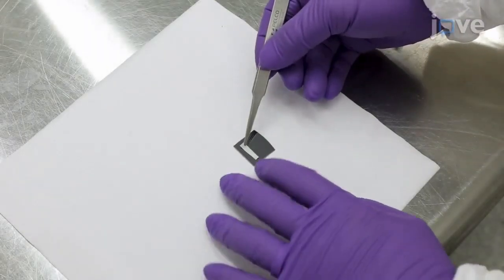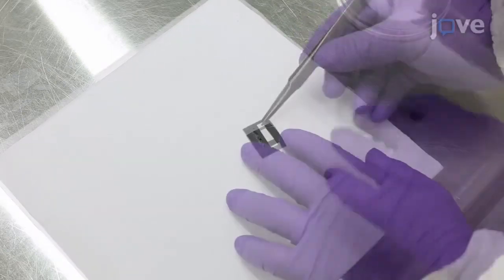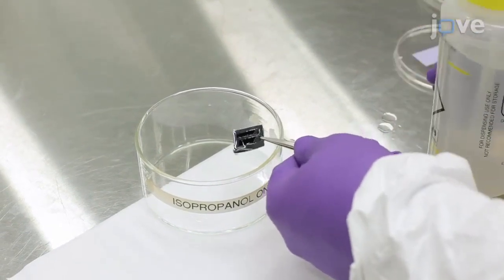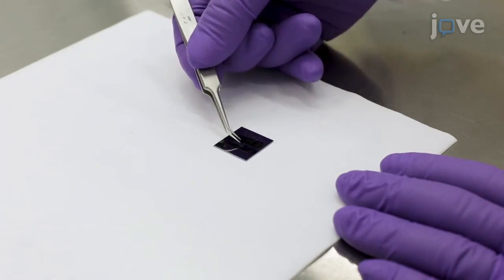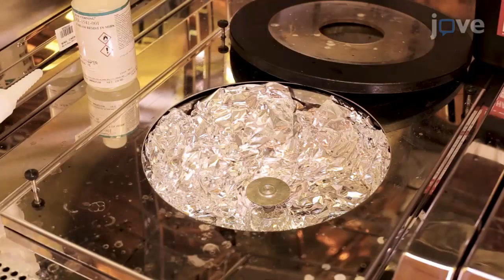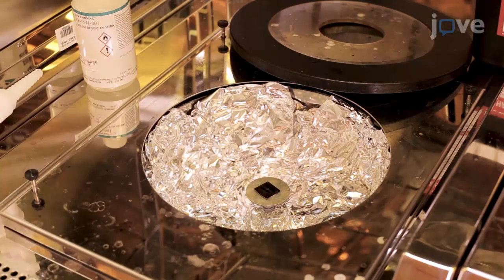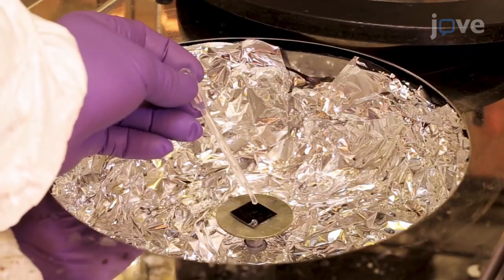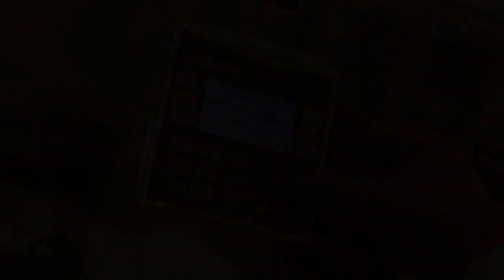Single-Digit Nanometer Electron-Beam Lithography with Scanning TEM | Protocol Preview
Single-Digit Nanometer Electron-Beam Lithography with an Aberration-Corrected Scanning Transmission Electron Microscope -  a 2 minute Preview of the Experimental Protocol

Fernando E. Camino, Vitor R. Manfrinato, Aaron Stein, Lihua Zhang, Ming Lu, Eric A. Stach, Charles T. Black
Brookhaven National Laboratory, Center for Functional Nanomaterials;

We use an aberration-corrected scanning transmission electron microscope to define single-digit nanometer patterns in two widely-used electron-beam resists: poly (methyl methacrylate) and hydrogen silsesquioxane. Resist patterns can be replicated in target materials of choice with single-digit nanometer fidelity using liftoff, plasma etching, and resist infiltration by organometallics.